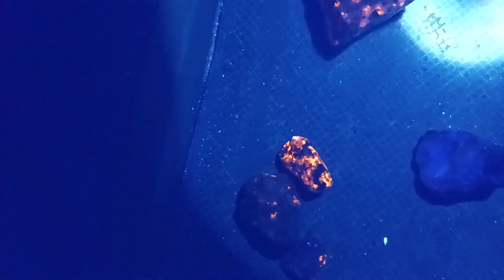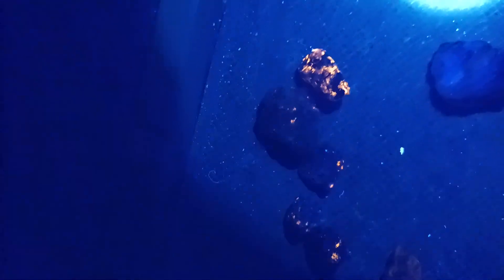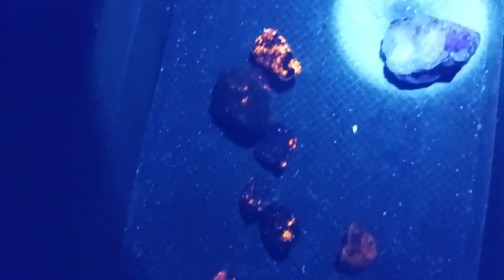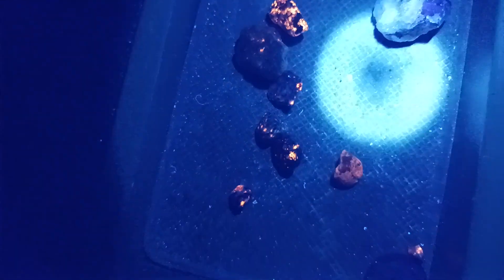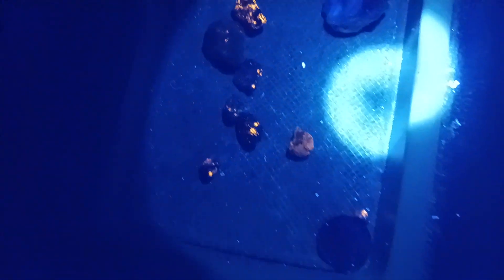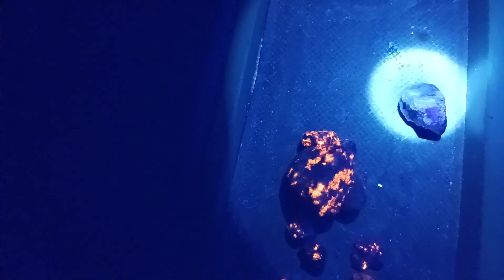Prospecting for yooperlites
Hey duuuuudes🤘  The snow is finally gone...my woods trail is finally open...so of course I had to go look for some glowers.  These rocks (yooperlites)  are amazing.